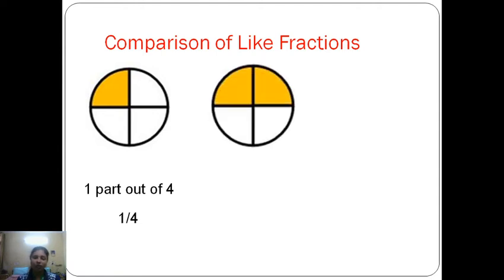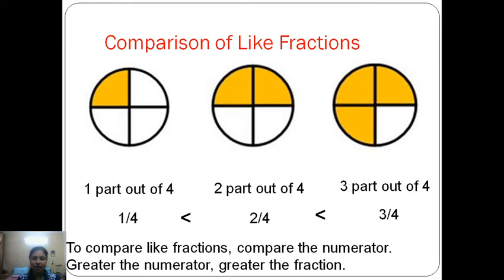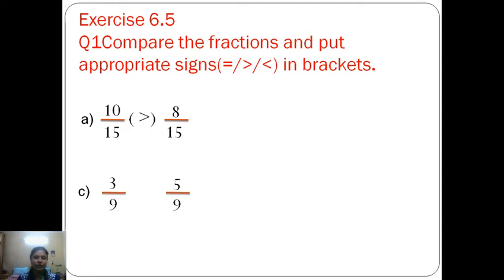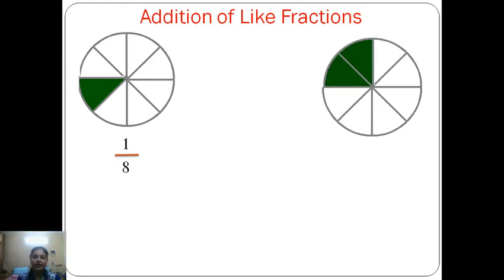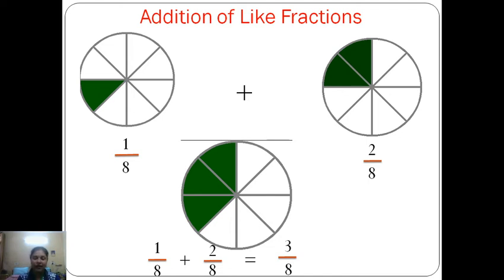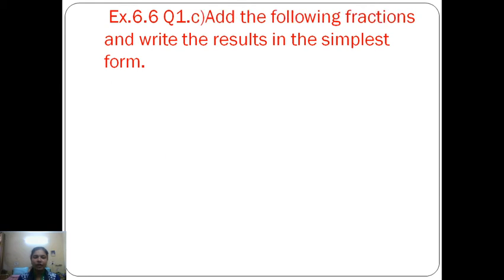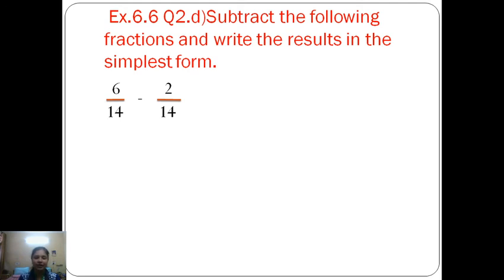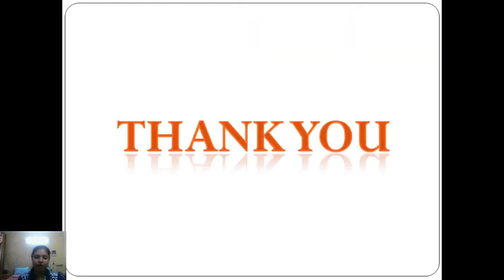Comparison, Addition and Subtraction of Fractions Class 4 By Ms. Poonam Kohli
Hope you enjoy the lecture!